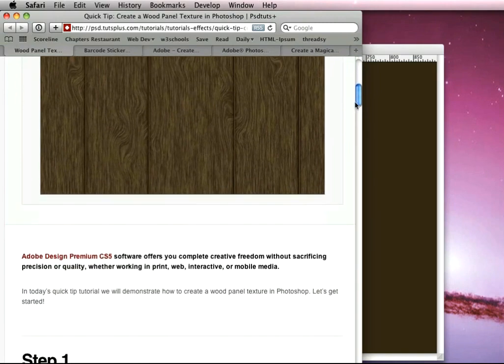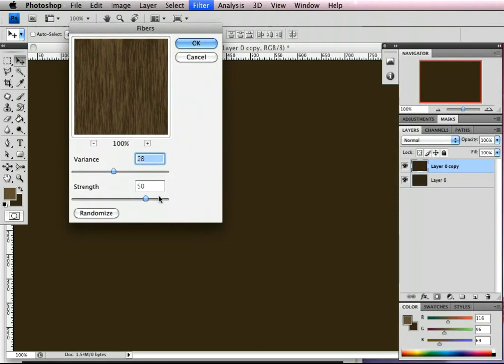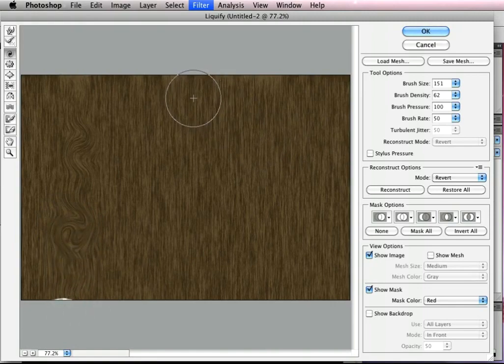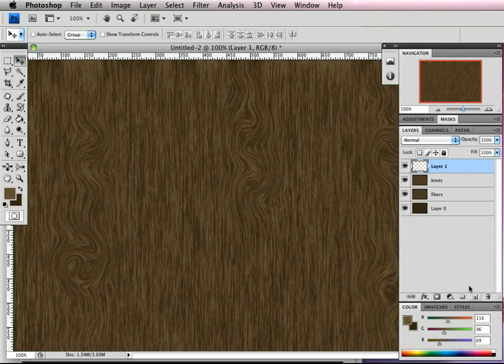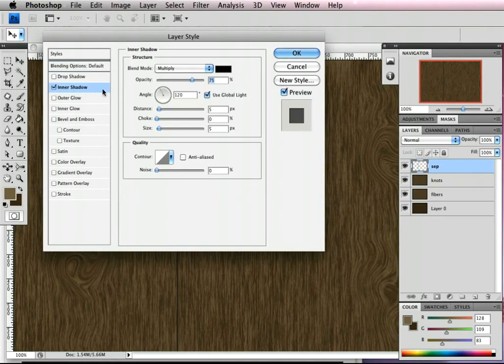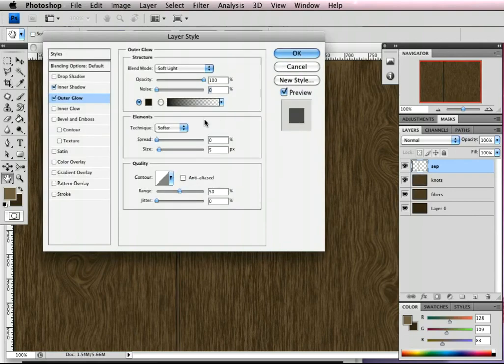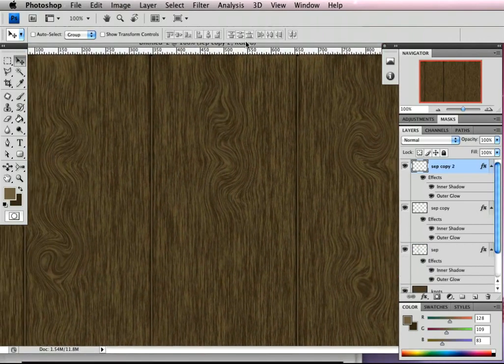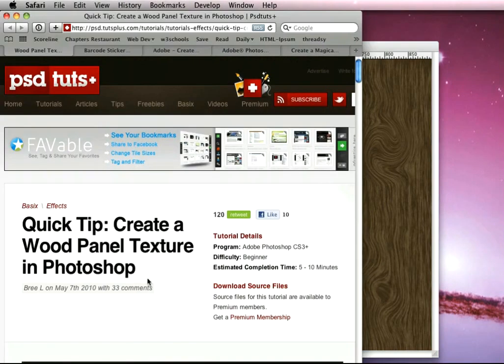Quick Tip Create a Wood Panel Texture in Photoshop Screencast Psdtuts+